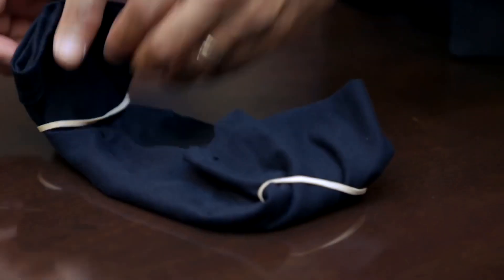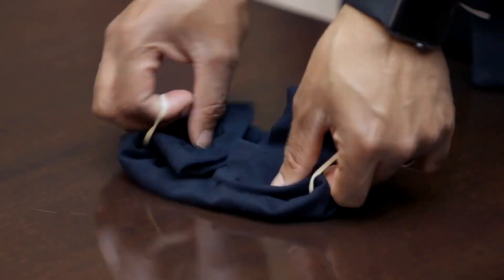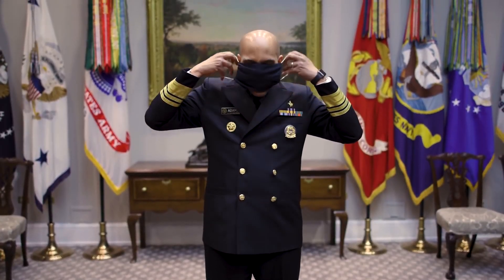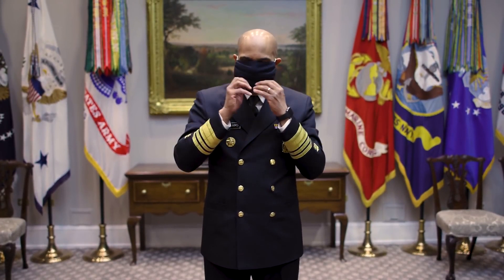How to Make Your own Face Covering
Surgeon General,  Dr. Jerome Adams, shares ways to create your own face covering in a few easy steps.